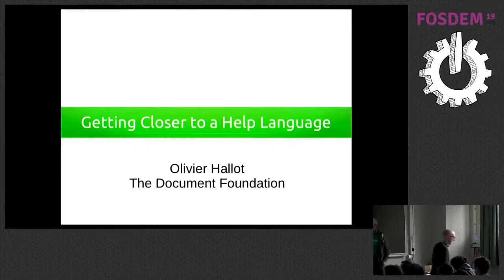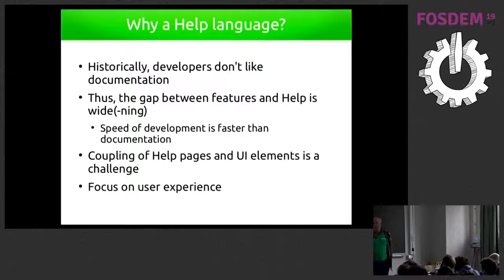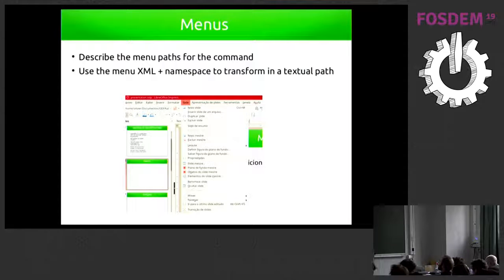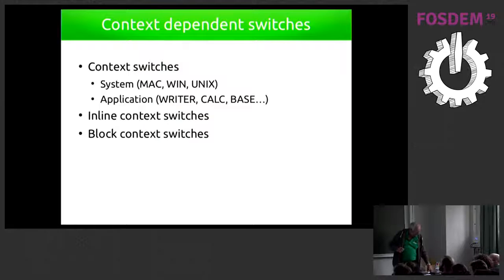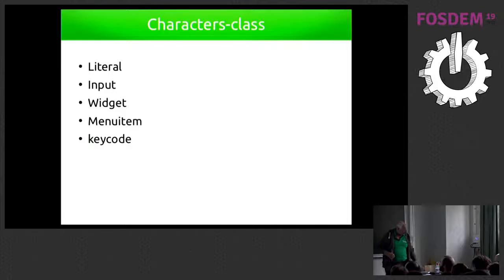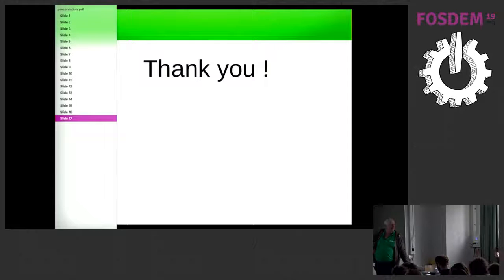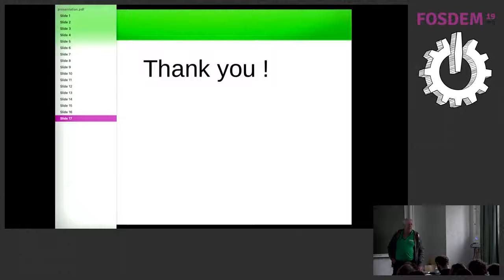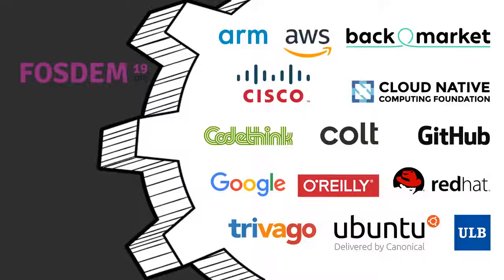Getting to Closer to a Software Help Language Untangling complexities of the LibreOffice Help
by Olivier Hallot

LibreOffice has currently an large set of help pages which are hard to maintain and to edit. On the other hand the XML language used was designed for a broader purpose and is not used in its full capacity. The lecture presents simplifications of the help XML and the design of specific XML objects to describe the user interface and to connect the help pages closer to the dialogs of the application. Software user interfaces has menus, toolbars, panes, dialogs, mouse clicks ad even voice to enable complex tasks for the user. Because of the cost of the screen real-estate, elements of interaction are concise either in textual form or in pictorial form (icons). The need of Help pages are necessary to give more details on the elements functionalities. But since the set of UI elements is limited in size, the elements of the Help pages should also
be limited, and the corresponding help page element to UI element should be connected.

The lecture presents simplifications of the help XML and the design of specific XML objects to describe the user interface, to connect the help pages closer to the dialogs of the application and produce Help contents in a faster way, making easier to upgrade and to address softwares translations processes.